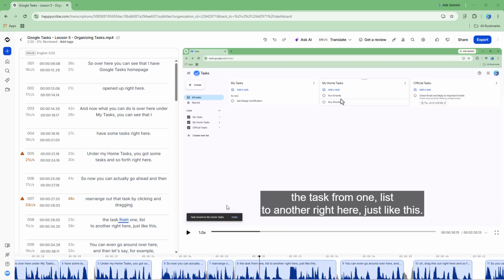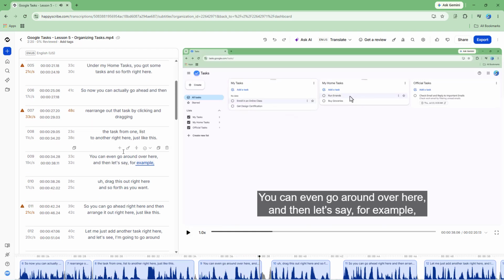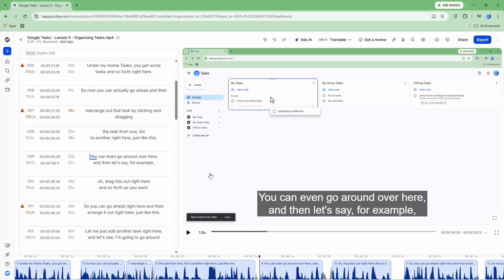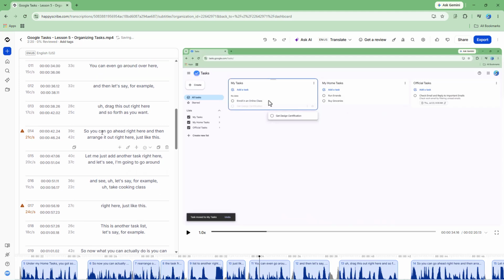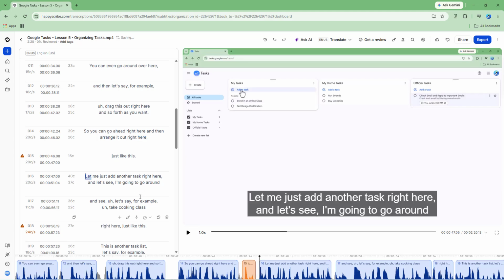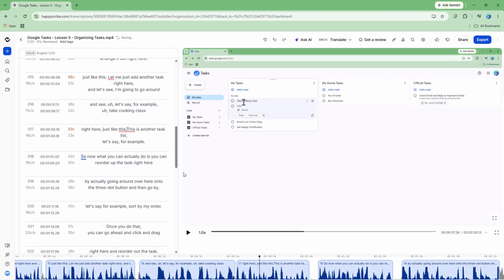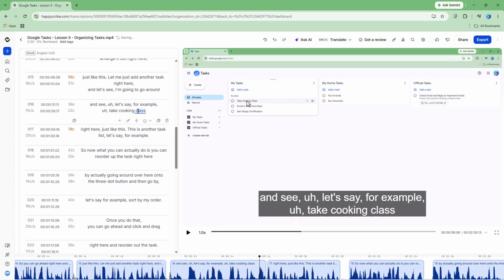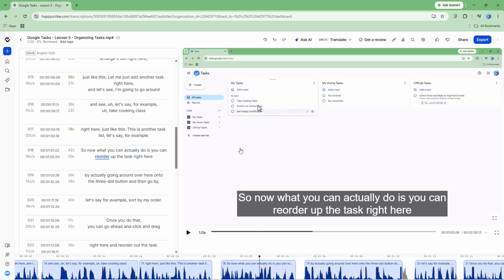HappyScribe - Lesson 16 - Merging Subtitle Lines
Scribe

In this tutorial, we will explore Merging Subtitle Lines in HappyScribe.

Learn how to merge subtitle lines in Happy Scribe in this step-by-step tutorial. Discover how to combine separate subtitle lines, improve subtitle readability, correct subtitle segmentation, and create cleaner and more natural captions for your videos.

In this tutorial series, we will cover the major features of HappyScribe, including how to create accurate transcriptions, generate subtitles, edit transcripts, identify speakers, translate transcripts and subtitles into multiple languages, export projects in different formats, collaborate with team members, manage workspaces, improve transcription accuracy, and streamline your workflow for podcasts, interviews, meetings, online courses, and YouTube videos.

This lesson is created using HappyScribe in Google Chrome, but the features and techniques demonstrated are also supported in other modern web browsers, including Microsoft Edge, Mozilla Firefox, and Safari.